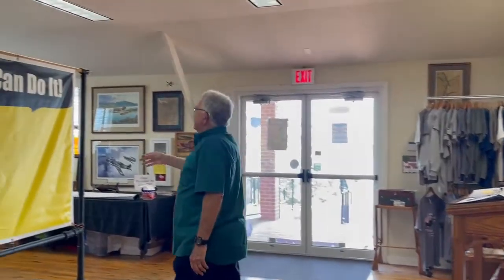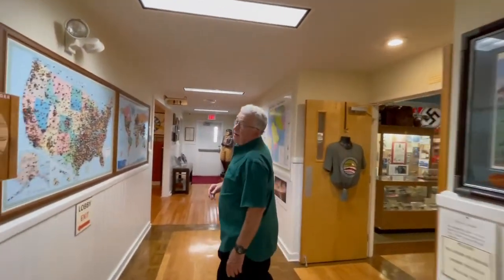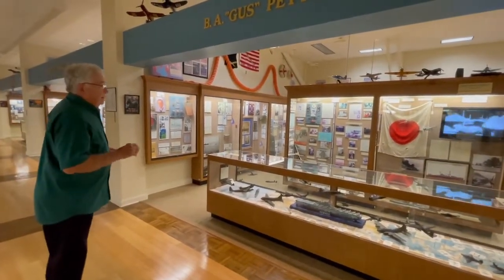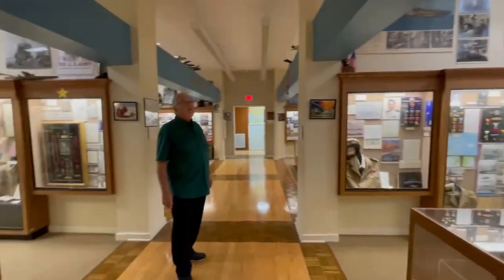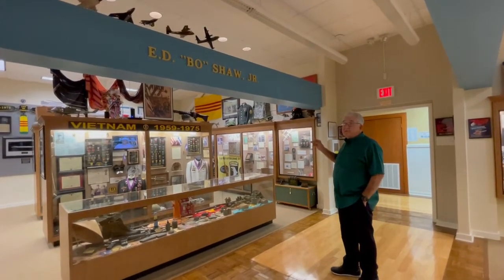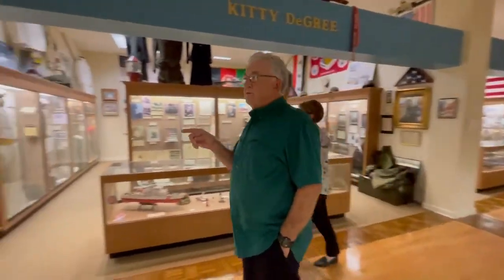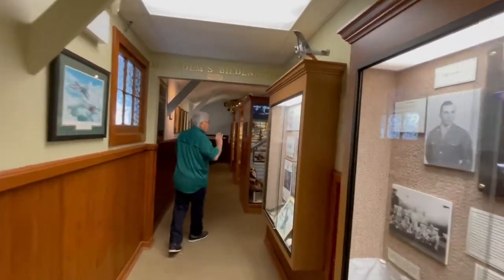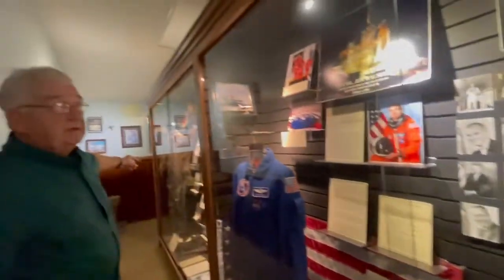Coffee with the Curator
A quick tour of the museum.